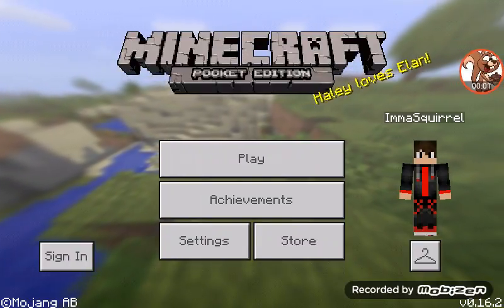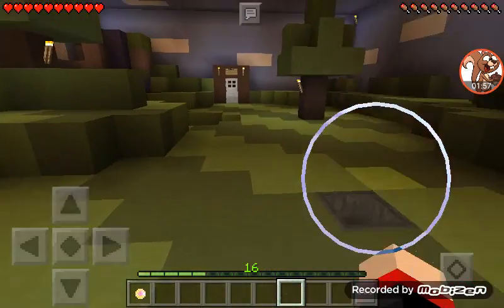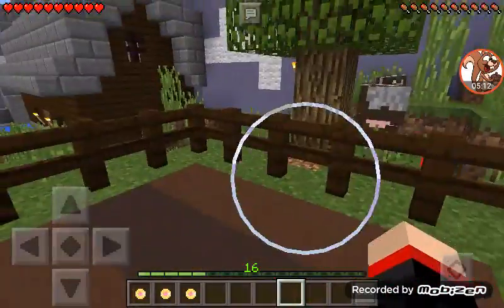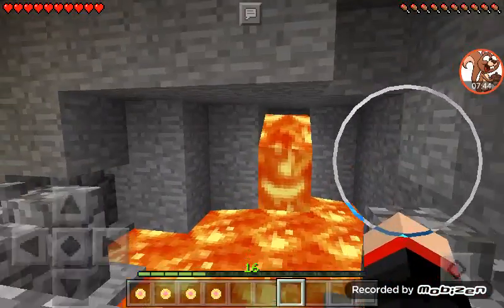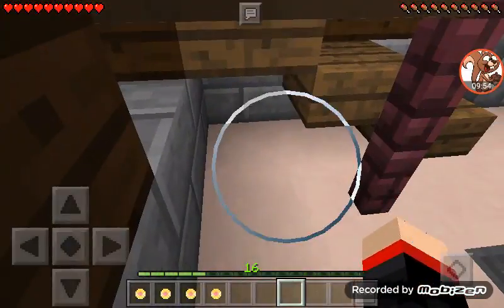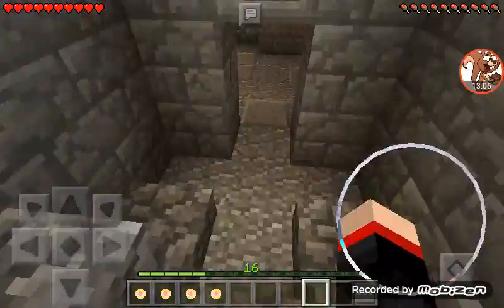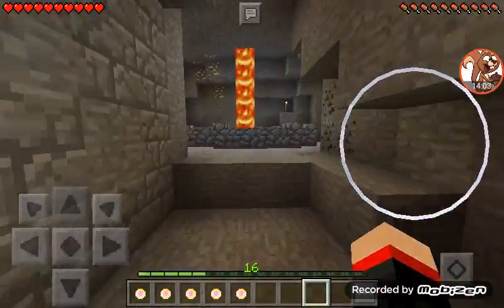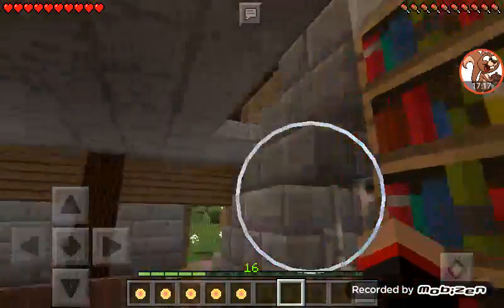WHERE IS THE LEVER!!! Find the lever-part 1 | Minecraft